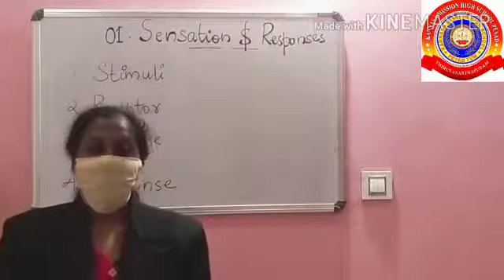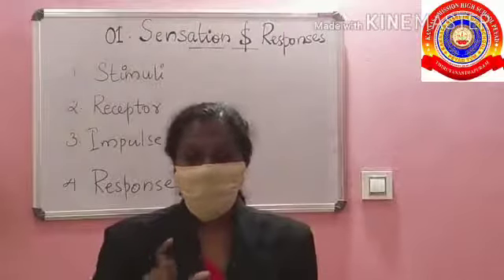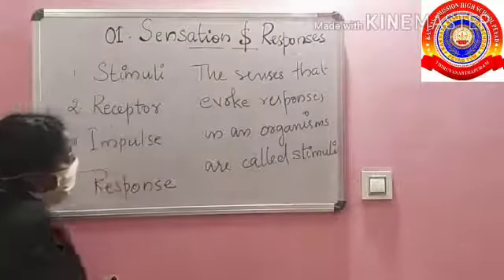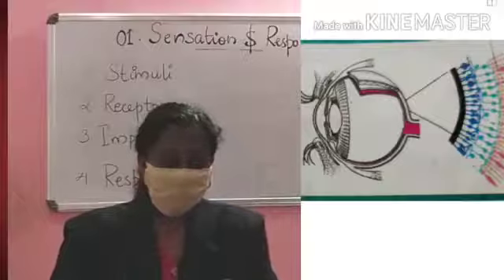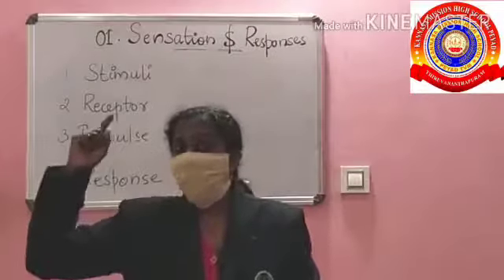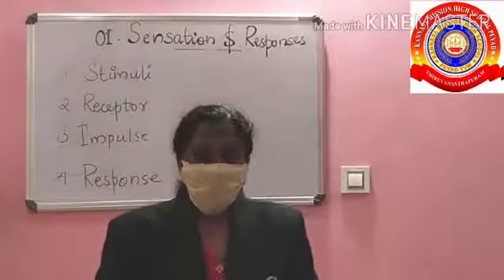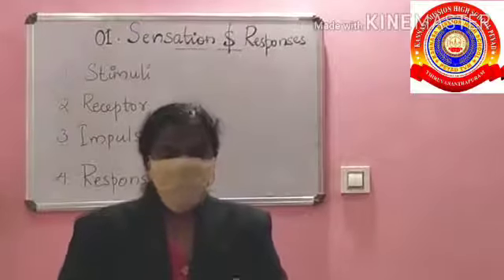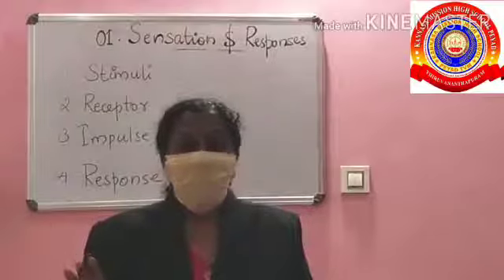KRSMA # Standard 10 Biology Chapter 1 Sensation and Response Part 2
Stimuli